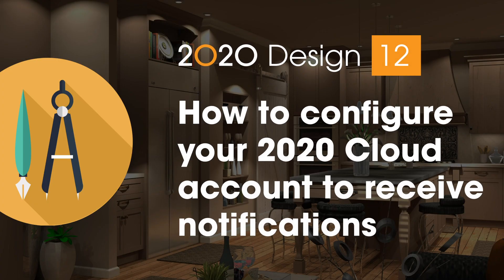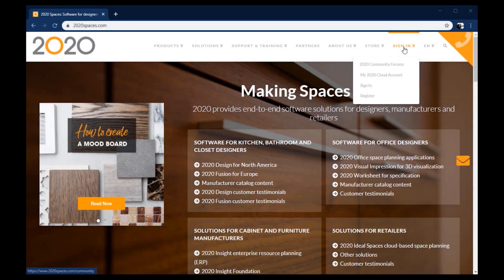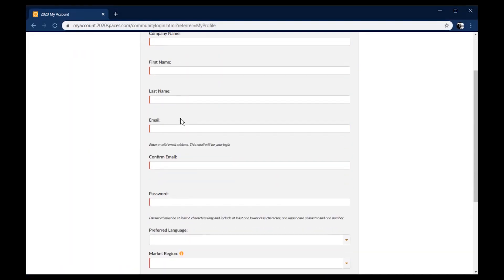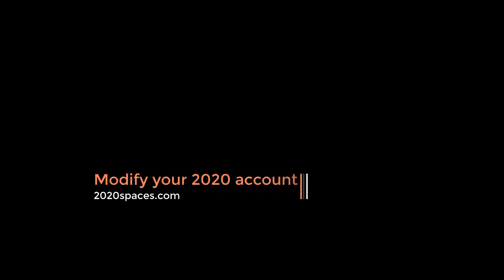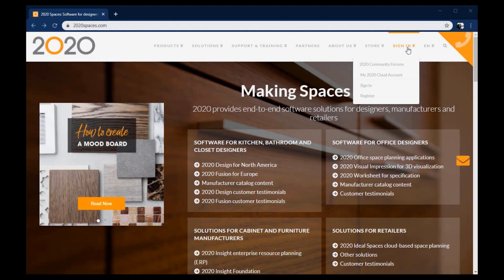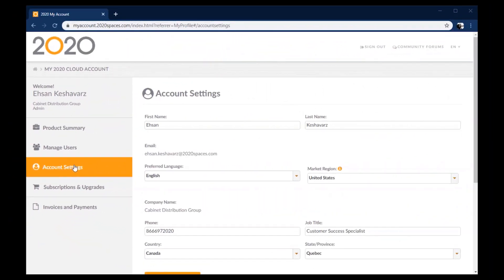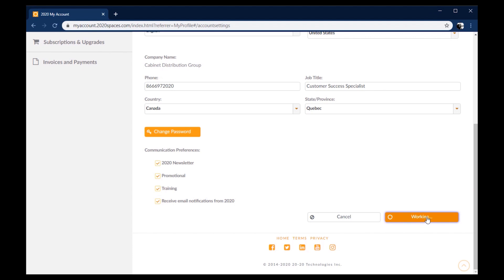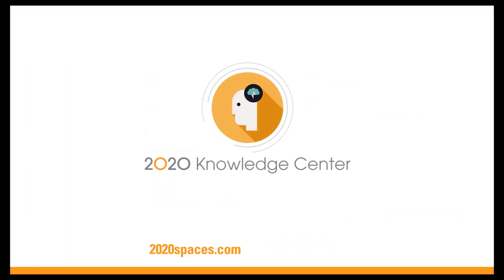2020 Design Tip: How to configure your 2020 Cloud account to receive update notifications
In this 2020 Knowledge Center tip, you'll learn how to configure or modify your 2020 Cloud account to receive update notifications about the 2020 Cloud.
2020 software provides the tools you need to bring your spaces to life. Whether you're an interior designer, cabinet dealer, or cabinet manufacturer, we have applications to help you streamline your business.